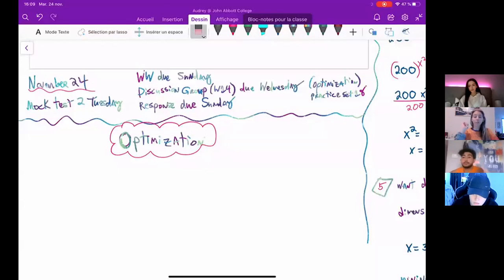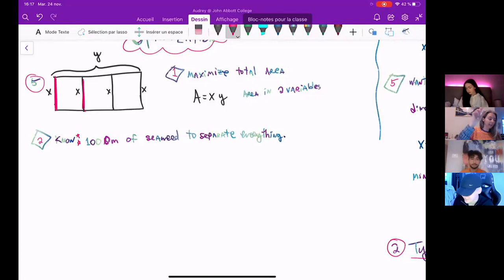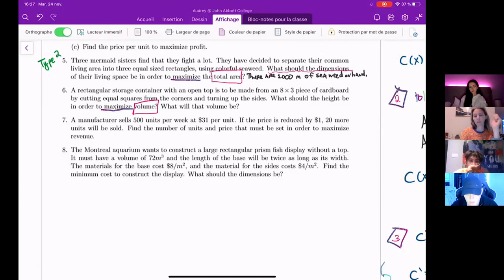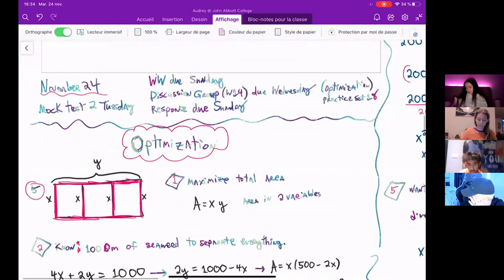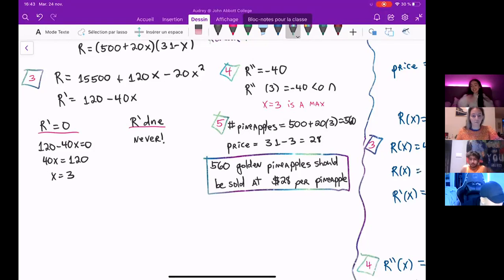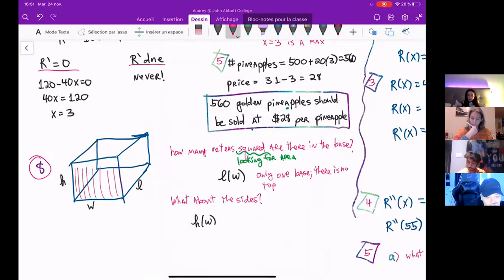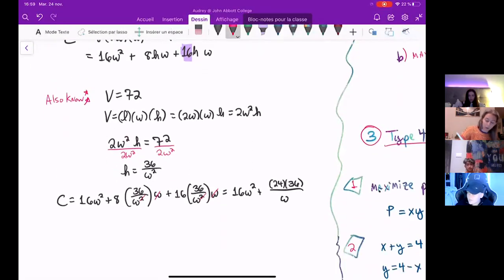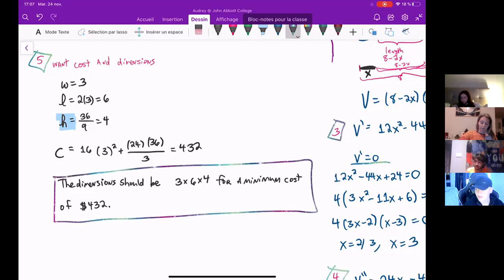Cal 1 Fall 2020 November 24 Lecture